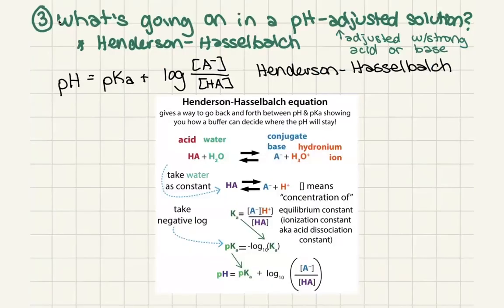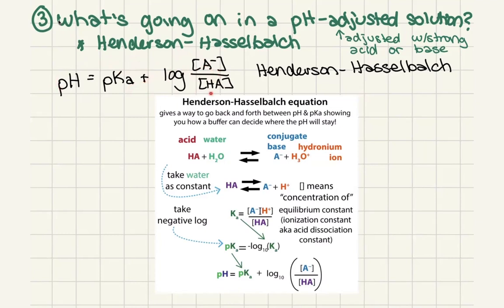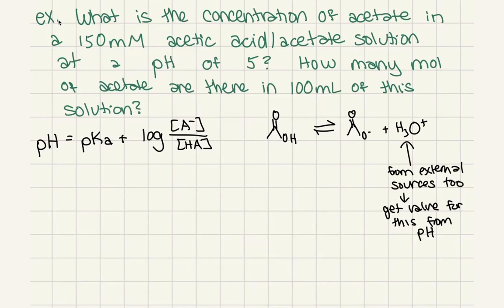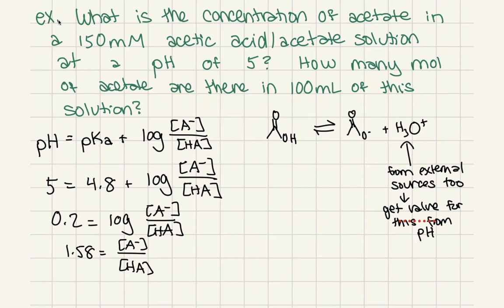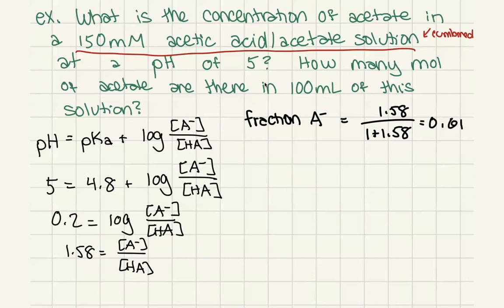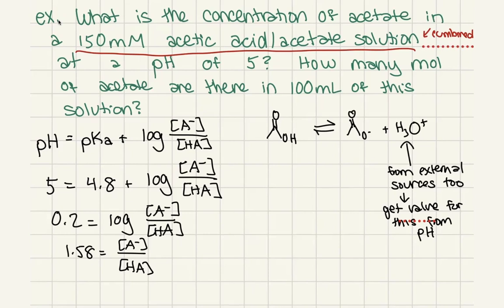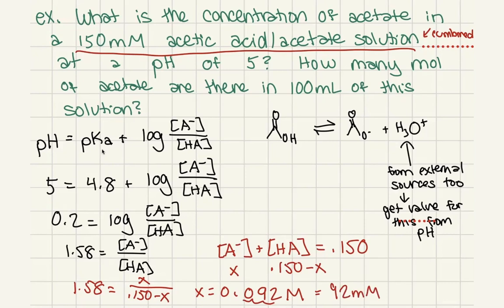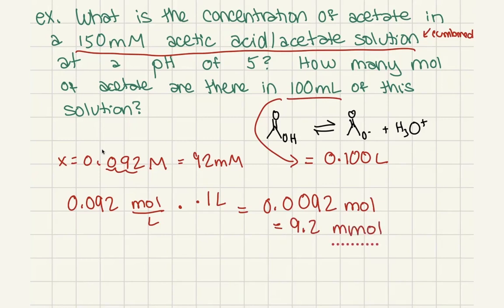pH calcs Part 5: Finding amounts of conjugate acid & base at a given pH